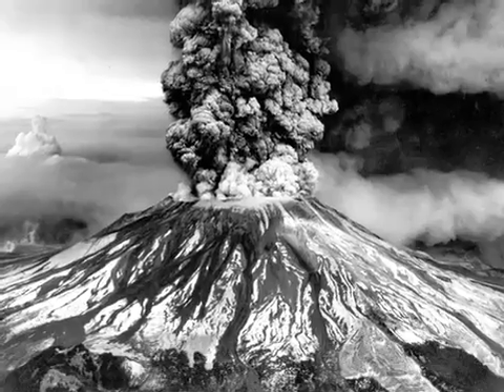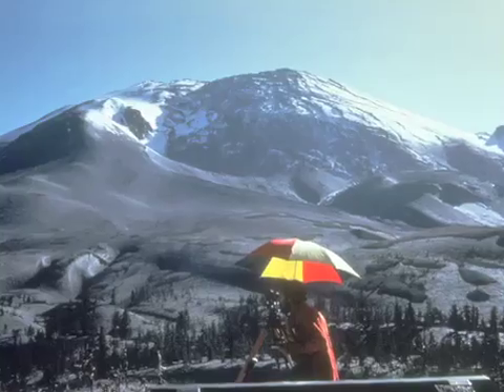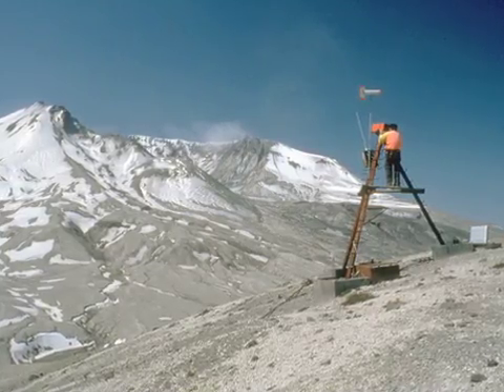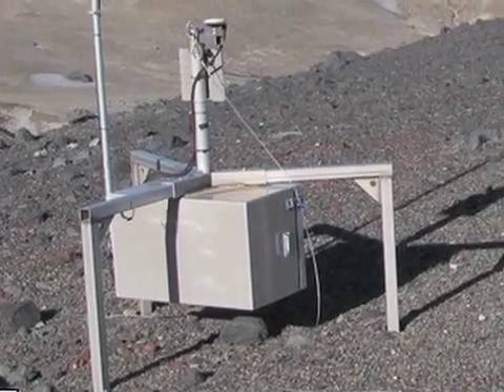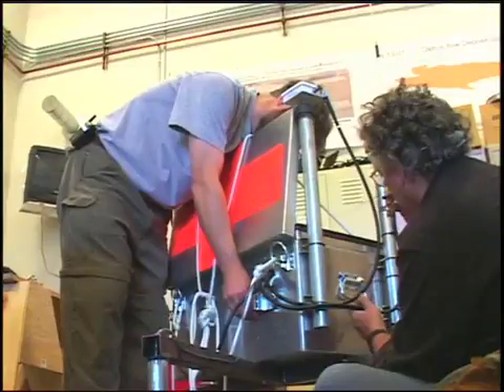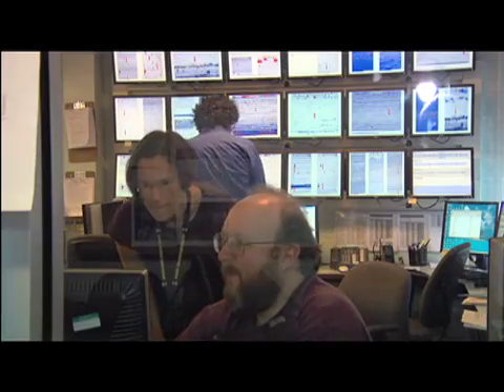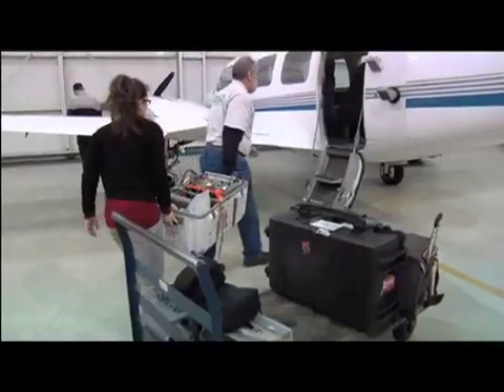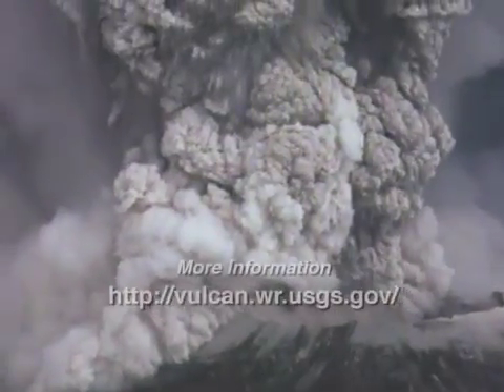USGS: Mount St. Helens - Catalyst for Change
The May 18, 1980 eruption of Mount St. Helens triggered a growth in volcano science and volcano monitoring. Five USGS volcano observatories have been established since the eruption. With new technologies and improved awareness of volcanic hazards USGS scientists are helping save lives and property across the planet.

credit: USGS